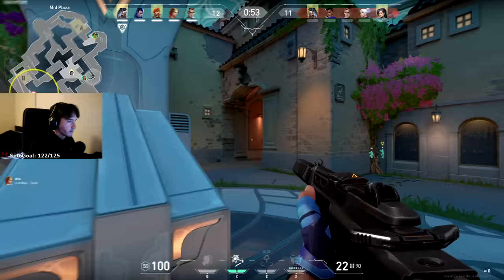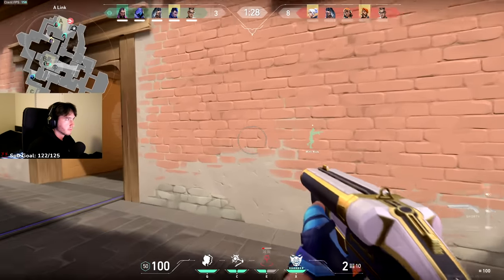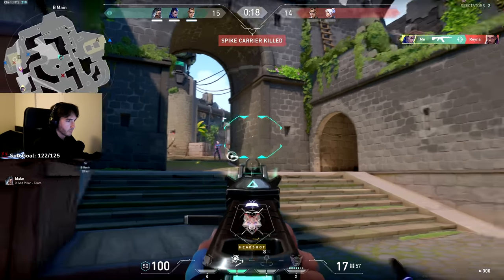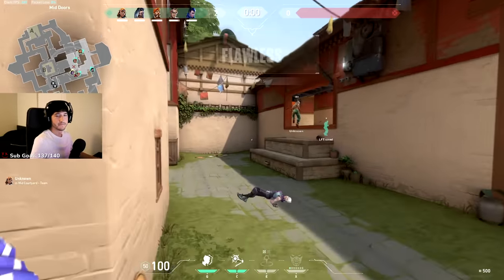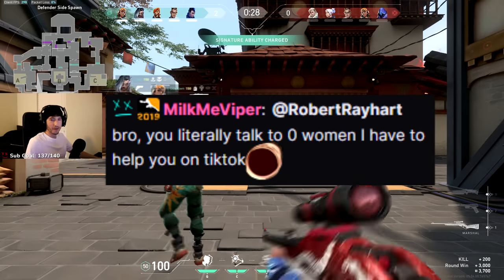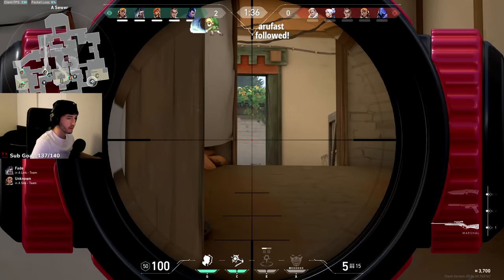Copy Paste This Crosshair 0;P;c;7;h;0;d;1;z;1;0t;1;0l;2;0o;0;0a;1;0f;0;1b;0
Improve your game by downloading the valorant tracker for FREE!  Using .

Want to become an Immortal Yoru? Check this out

I've had this valorant crosshair set for 2 years and it's still the best one yet. So copy paste the official rob crosshair and lmk what you think! Be sure to hit like it helps me out a ton! :)

0:00 Intro
0:19 Sponsor
1:03 Video

The New Valorant Act for Yoru Buffs is AMAZING! Let me show you how to play in a Yoru guide in this Valorant montage type of vid where you can pull some tips and tricks from. Nothing better than some insane Yoru 200IQ Outplaying Ascendants Immortals & Radiants in the new Valorant act as well. Should I make more Yoru lineup or flash guides? Hopefully, you learn how to use Yoru flash lineups more with these clips and are looking forward to more Yoru tips and tricks!